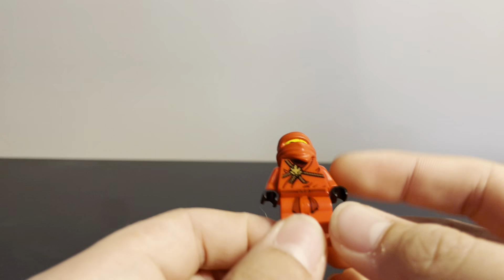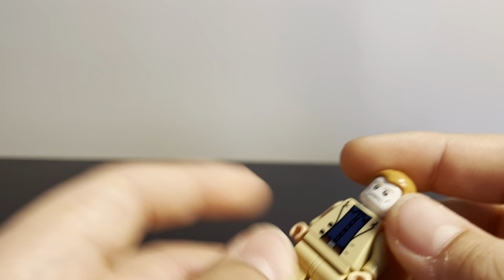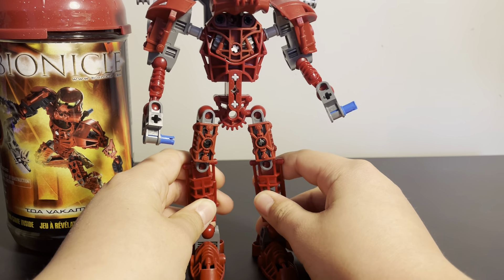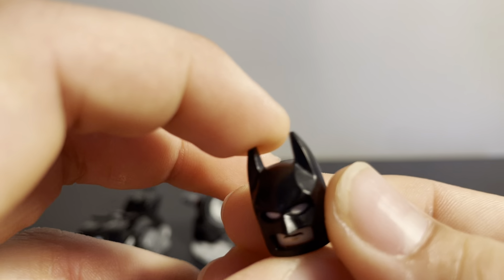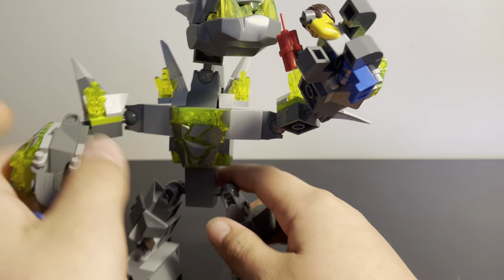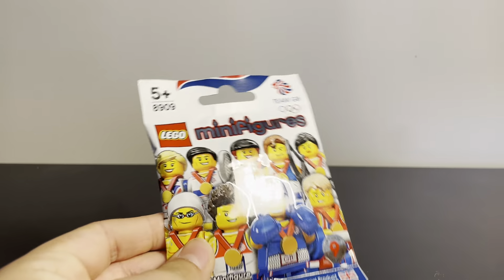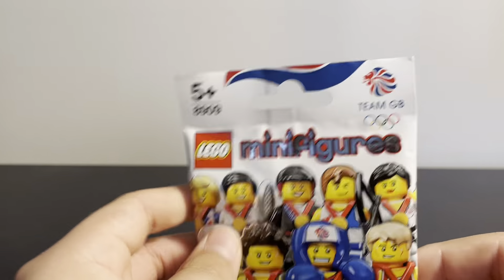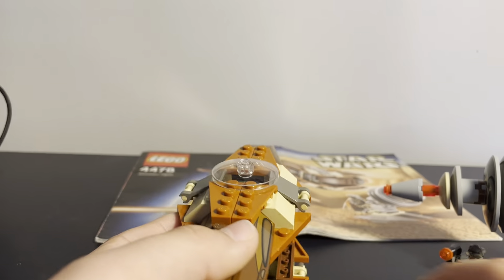Multi-Hundred Dollar HUGE Lego Haul!!!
Hope you all enjoyed and make sure to let me know what you want to see next!! Also keep on the lookout for a much anticipated video in the next couple days ;)